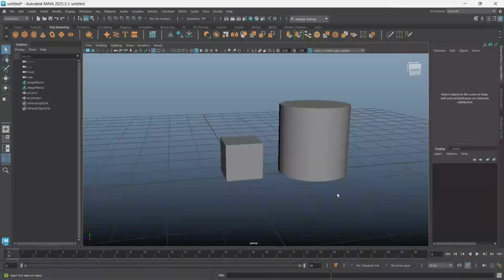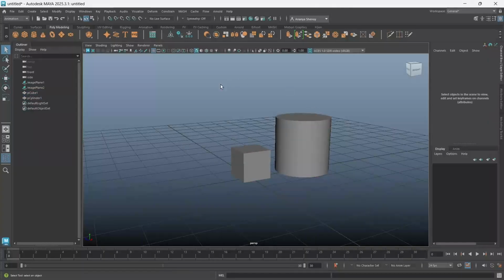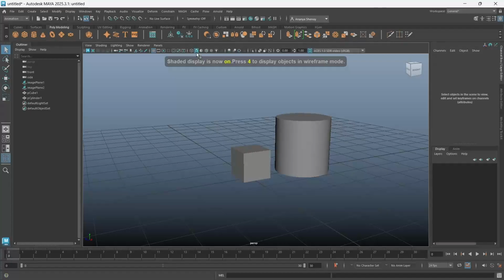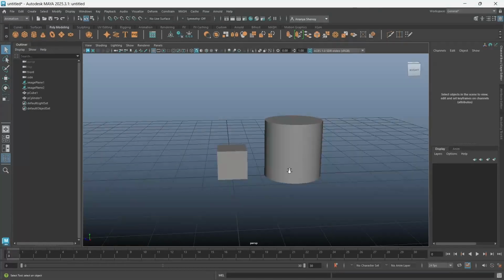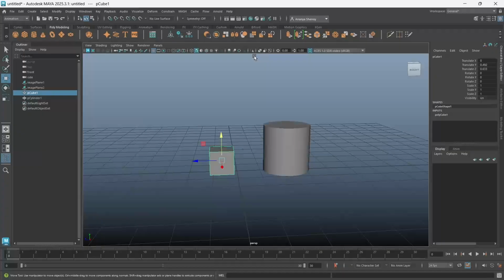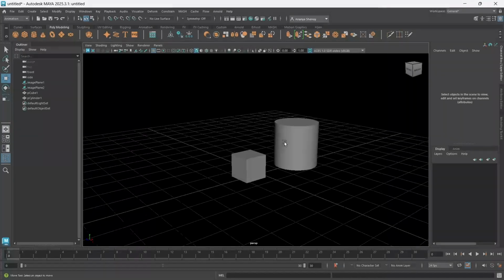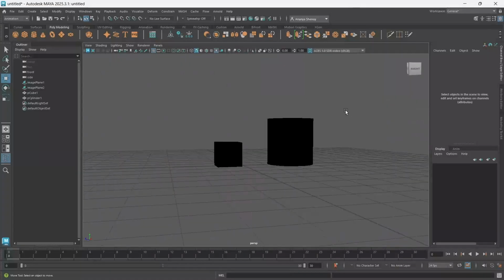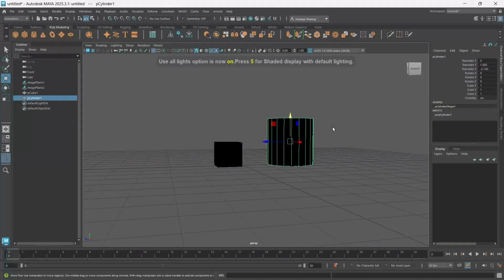Maya viewport settings